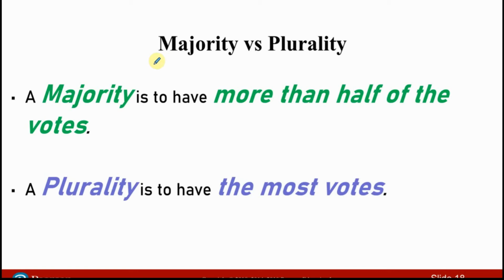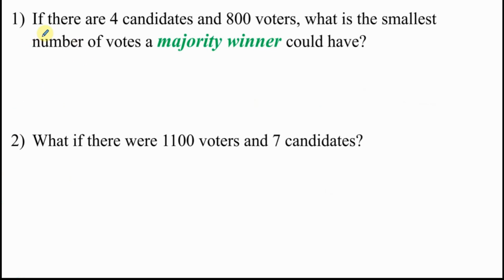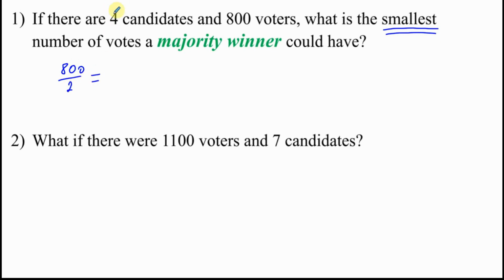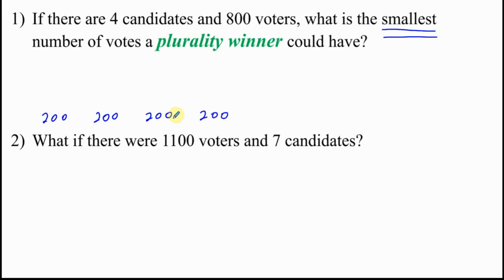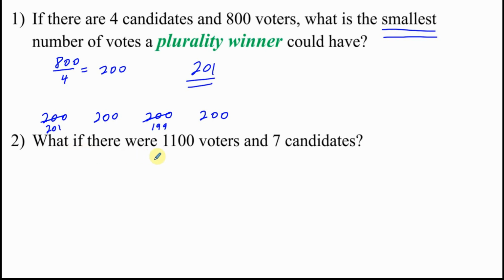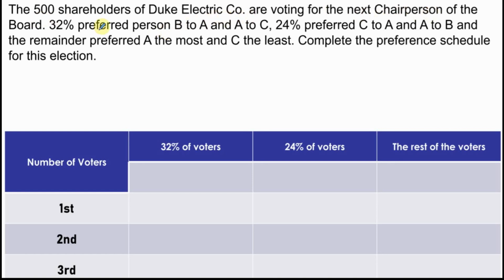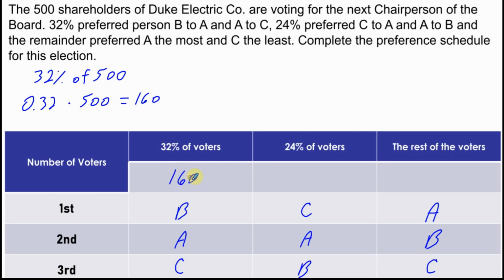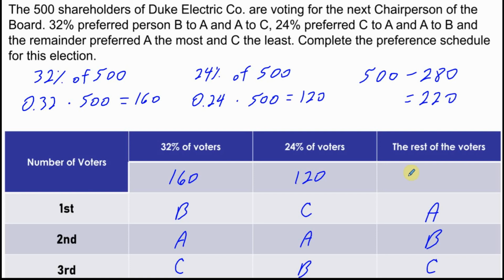DM 1.1 Basic Elements of an Election Pt 2